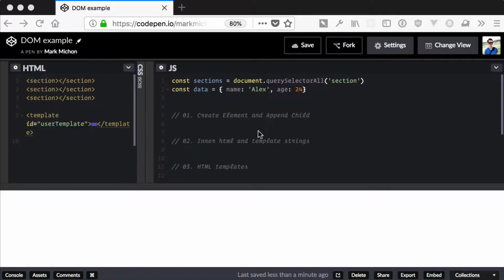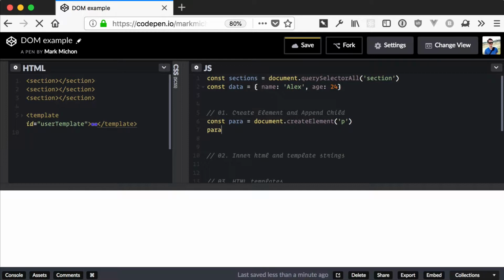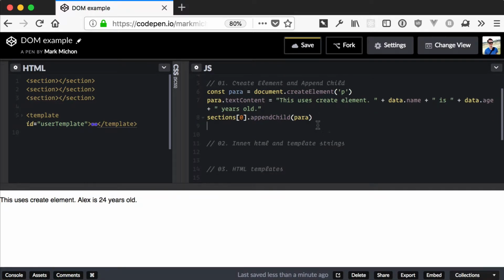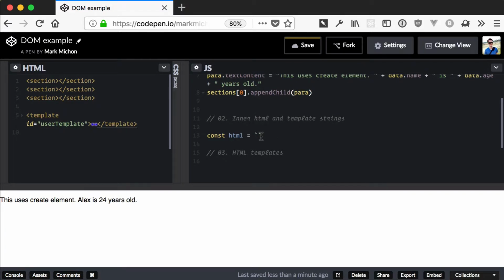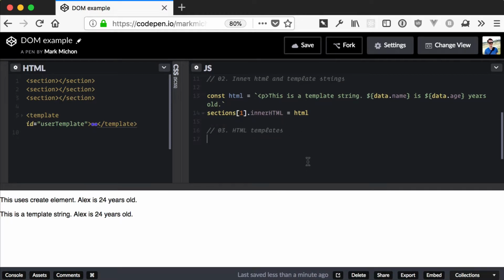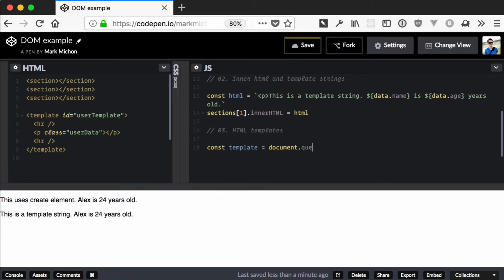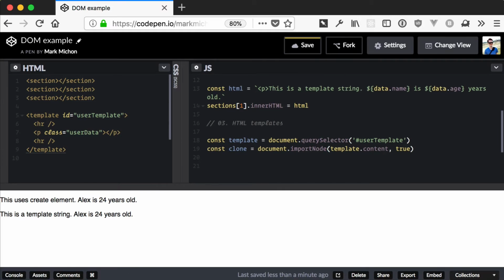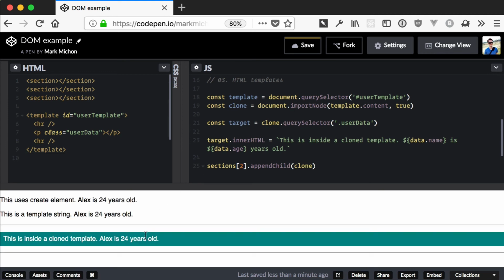Adding elements to the DOM